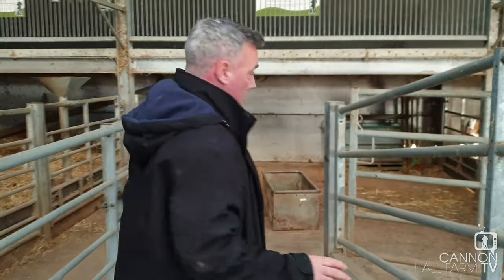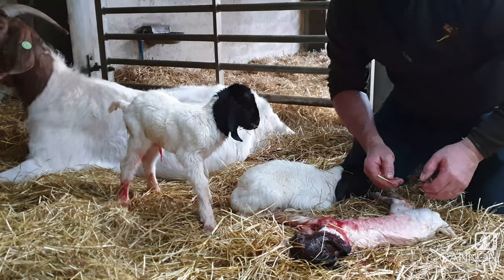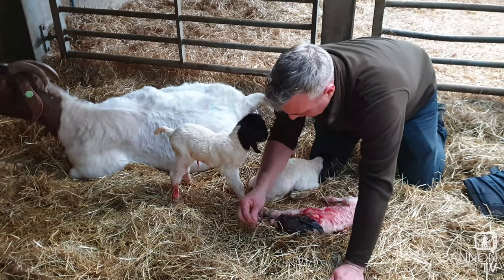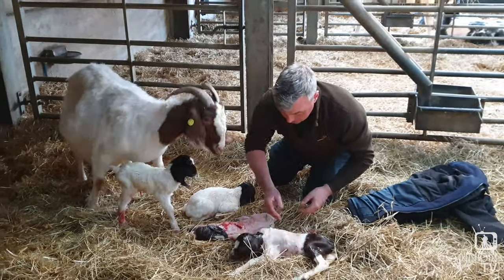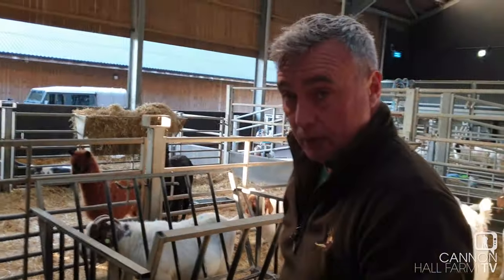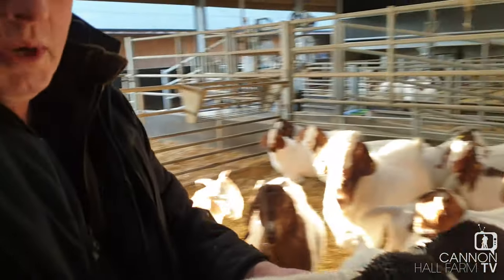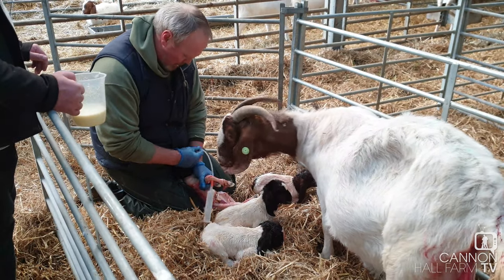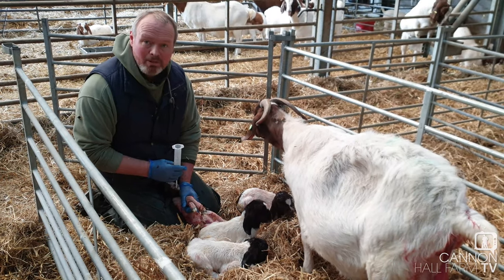The Goat Quads - Cannon Hall Farm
Lambing ends and kidding begins! We have a year-round breeding programme on the farm which means there's always new arrivals.
Normally, we share these amazing babies with our farm visitors - but allow us to lighten up your lockdown with your daily dose of spring joy.
Watch what happens when Farmer Dave meets a goat having quads!
Tune in at 7.30pm on Tuesday and press GET REMINDER so you don't miss it.